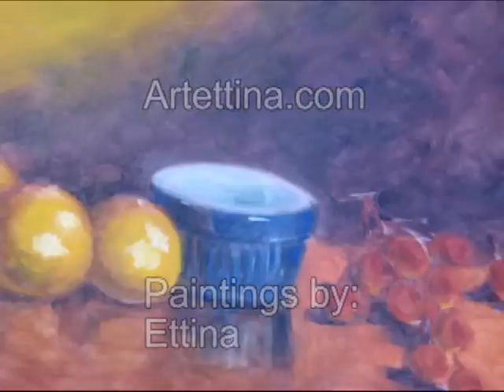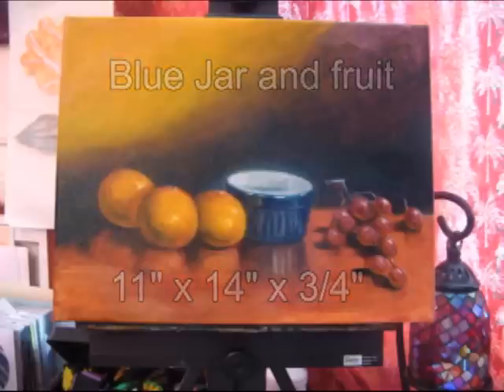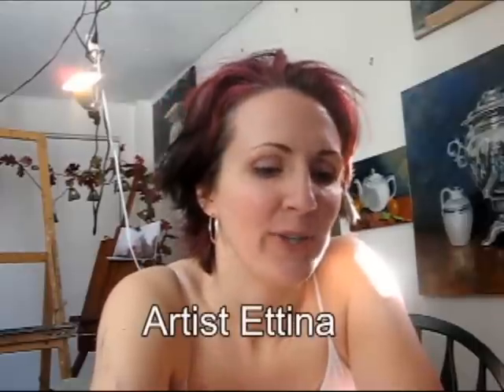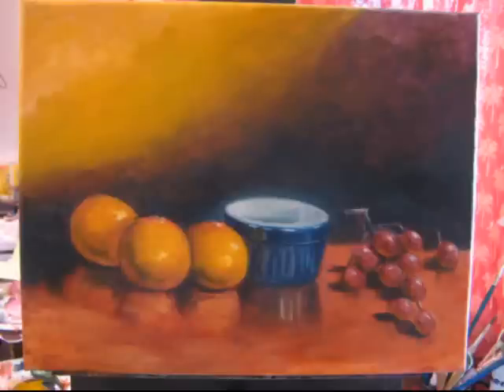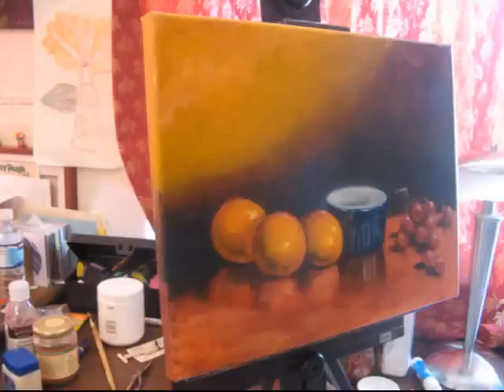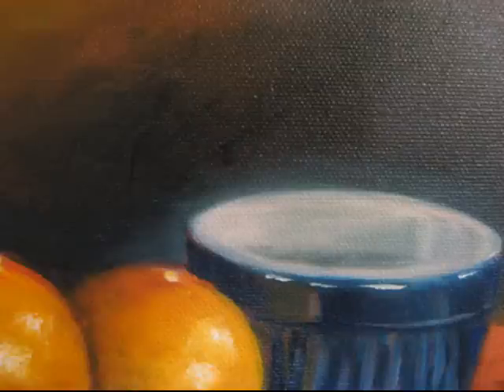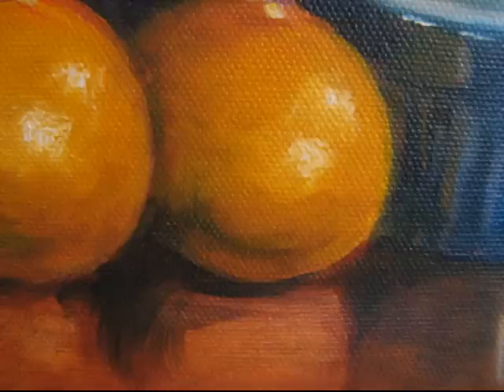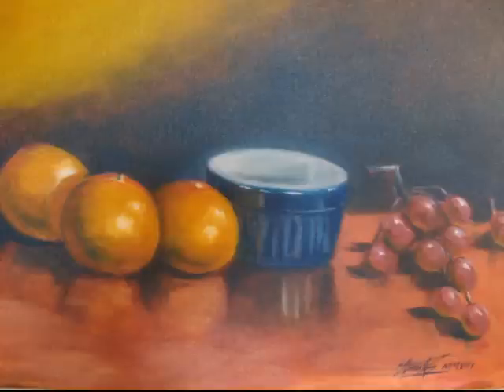Blue Jar and Fruit time laps painting by: artettina Ettina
Now this one turned out very well don't miss this painting being painted!